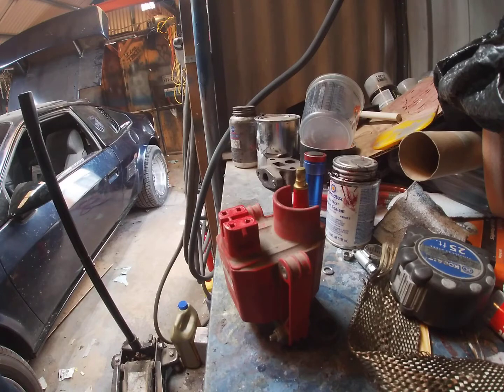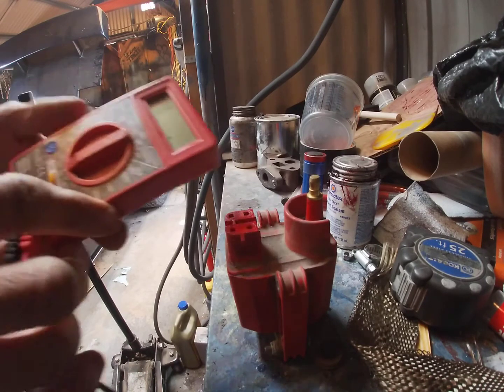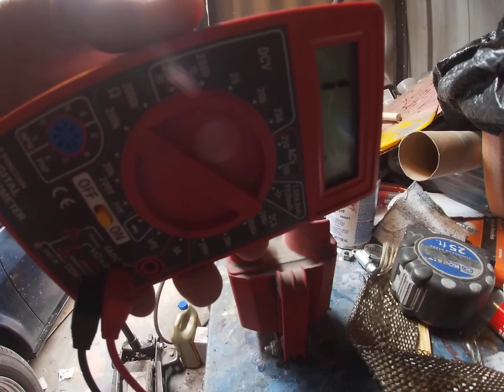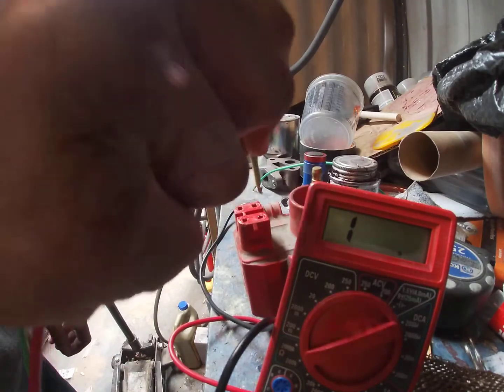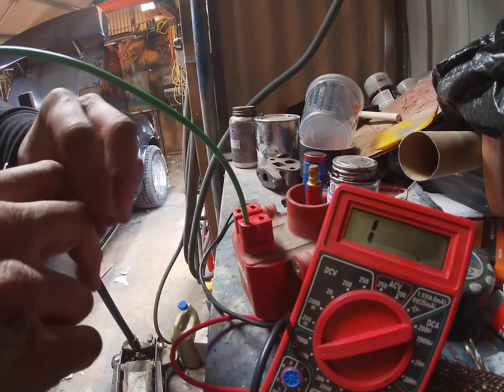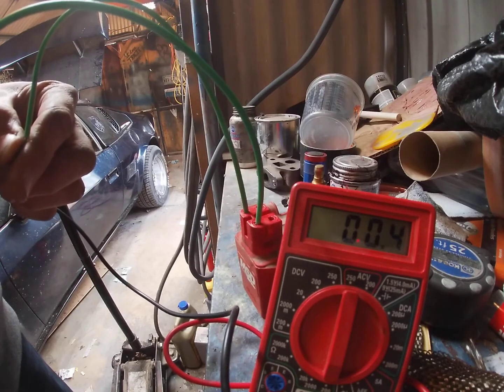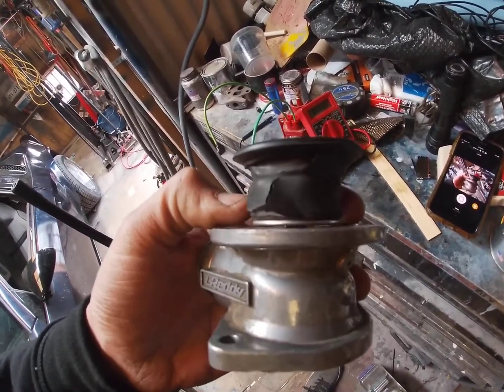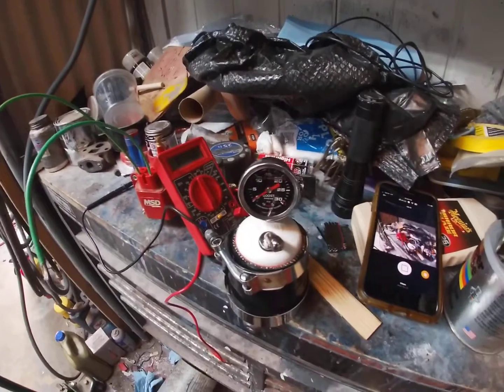Testing fiero ignition coil